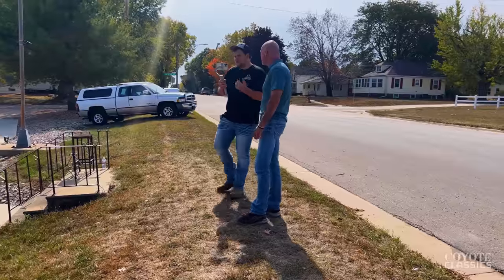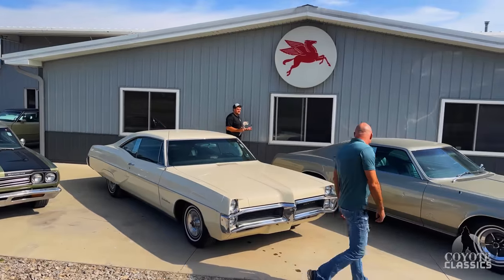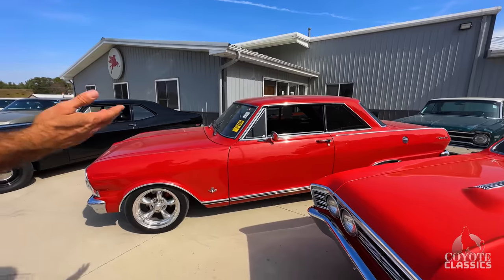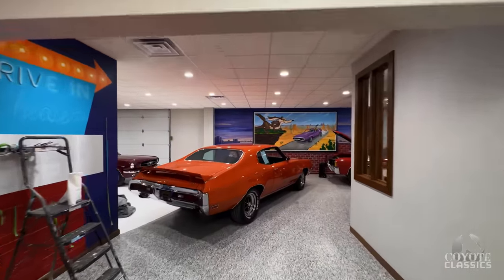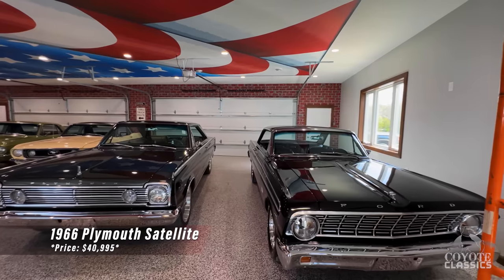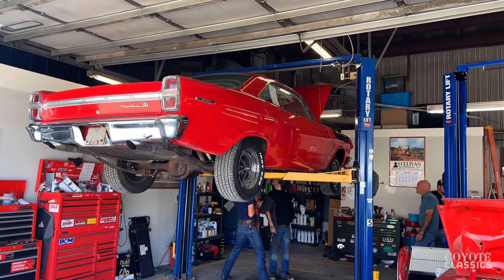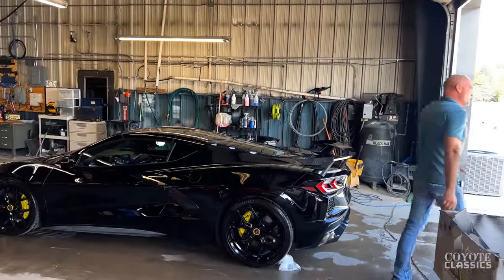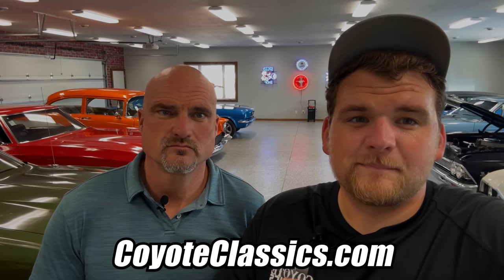60+ Classic Cars For Sale Coyote Classics Inventory Update Lot Walk Around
Welcome to Coyote Classics, your ultimate destination for classic car enthusiasts! In this captivating Lot Walk Around, we're unveiling our latest inventory update, featuring over 60 classic cars available for sale. Join us for an exclusive lot walk around, where we showcase these timeless beauties up close and personal.

Are you in search of classic cars for sale? Look no further! Our passionate team at Coyote Classics has meticulously curated this collection, spanning decades of automotive history. Whether you're a seasoned collector or just beginning your classic car journey, you won't want to miss this opportunity.

In this video, you can expect:

🚗 In-depth looks at classic cars from the '50s, '60s, '70s, and more.
🔧 Insights into the craftsmanship and intricate details that define these classics.
🛒 Information on how you can make one of these iconic vehicles your own.

We're dedicated to helping you find the classic car of your dreams or simply appreciating the beauty of these automotive legends.

Discover a world of classic cars for sale and immerse yourself in the charm of automotive history with Coyote Classics. Join us on this remarkable lot walk around, and let's explore these classic cars together!

00:00 New Inventory
07:03 The Office
08:55 Showroom
12:41 Shop #1
15:15 Shop #2
17:50 CoyoteClassics.com